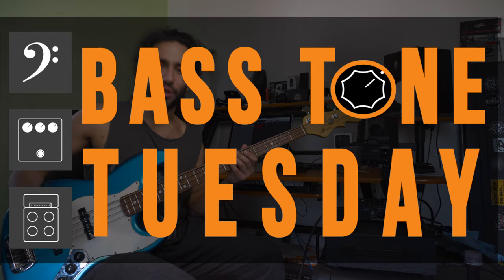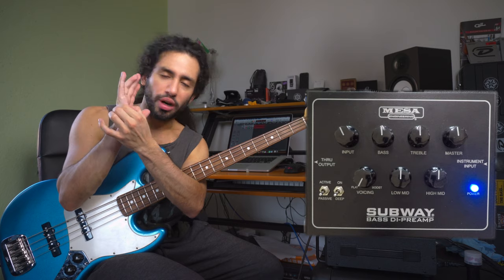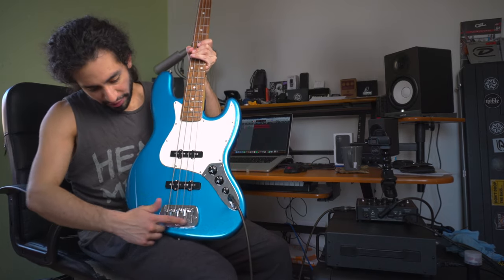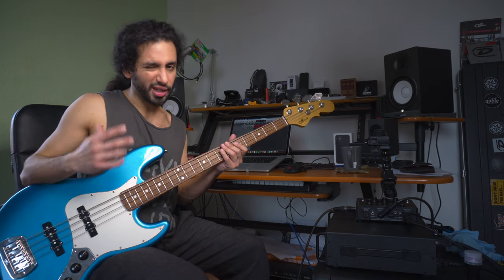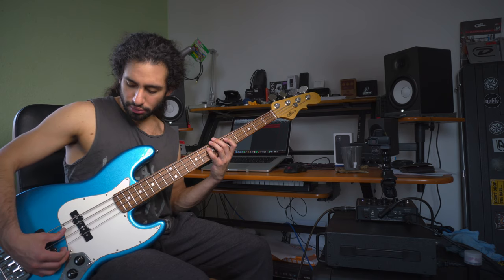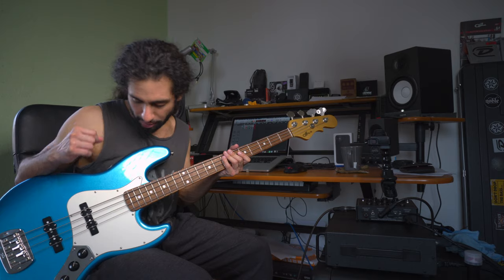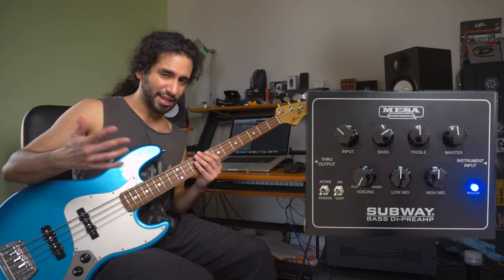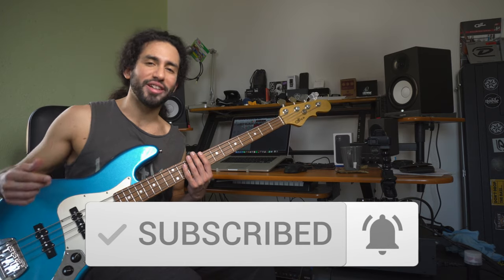Palm Mute for Bass | Bass Tone Tuesday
Sharing some technique and EQ ideas to get a good palm mute sound for the bass!

Gear I Use to Make Videos
► Sommer Cables
► Lakland Skyline 44-64 Custom w/ EMG GZR pickups
► Dingwall Guitars Super J